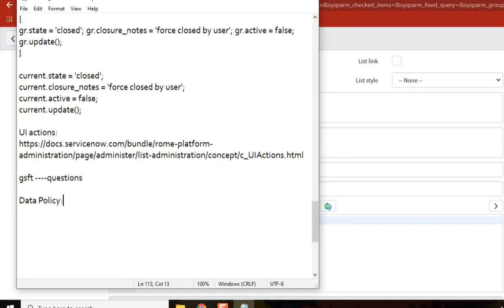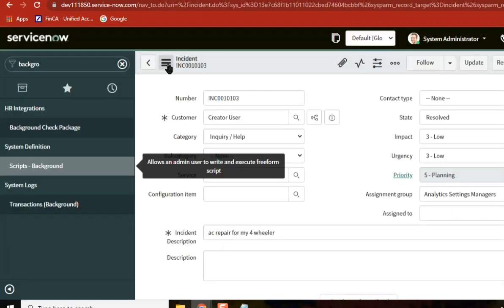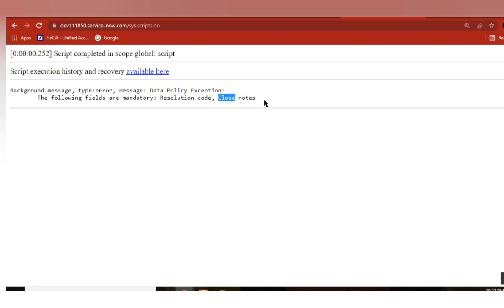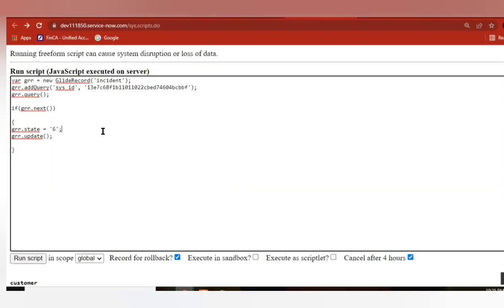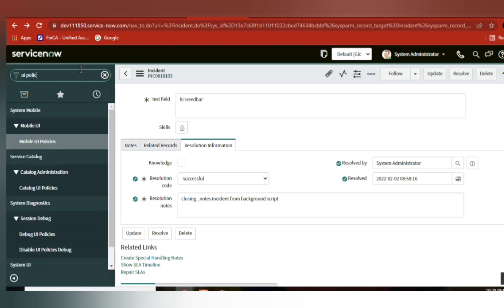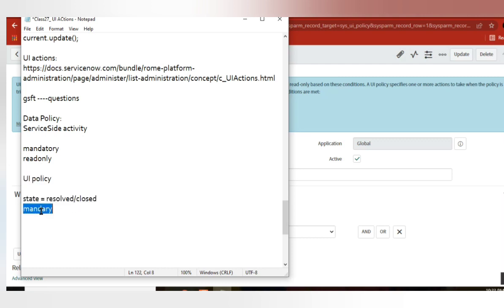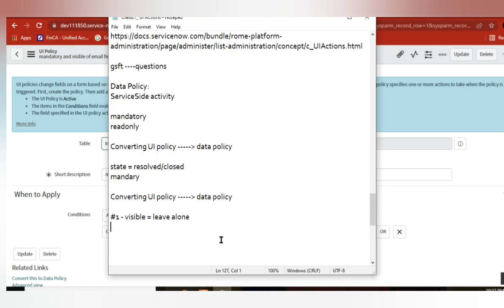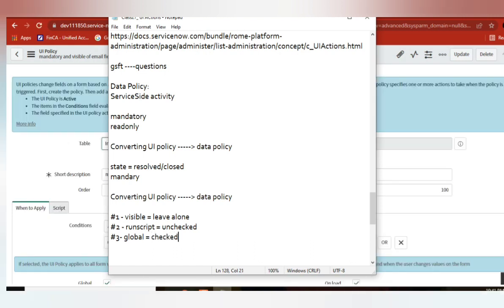Servicenow Data Policy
servicenow developer,
servicenow integration,
servicenow training,
servicenow helpdesk,
servicenow adda,
servicenow admin interview questions and answers,
servicenow api,
servicenow application development,
servicenow atf,
servicenow architecture,
servicenow basic,
servicenow bangalore,
servicenow branding,
servicenow cmdb,
servicenow catalog,
servicenow company,
servicenow change management,
servicenow csm,
servicenow client script,
servicenow community,
servicenow catalog item creation
servicenow discovery,
servicenow demo,
servicenow developer salary in india,
servicenow edureka,
servicenow explained,
servicenow events,
servicenow employee center,
servicenow esignature,
servicenow grc,
servicenow gyan,
servicenow grc demo,
servicenow gliderecord,
servicenow glideajax,
servicenow github,
g_scratchpad servicenow,
atul g servicenow,
servicenow hrsd,
servicenow hyderabad,
servicenow hindi,
servicenow itsm,
servicenow in telugu,
servicenow interview,
servicenow javascript,
servicenow job opportunities,
servicenow jobs,
servicenow java,
servicenow job interview questions,
servicenow kida,
servicenow knowledge management,
servicenow knowledge,
servicenow learning,
servicenow ldap,
servicenow notifications,
servicenow now mobile app,
servicenow navigation,
servicenow now mobile app configuration,
servicenow orchestration,
servicenow overview,
servicenow portal,
servicenow ppm,
servicenow portal development training,
servicenow projects,
servicenow platform overview,
servicenow reports,
servicenow support,
servicenow scripting,